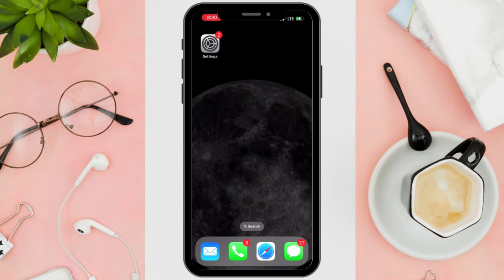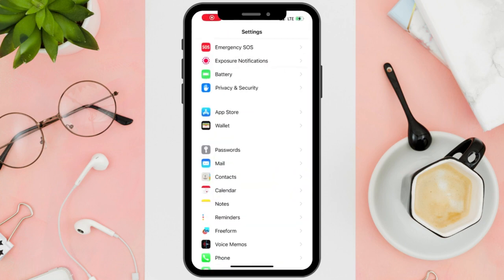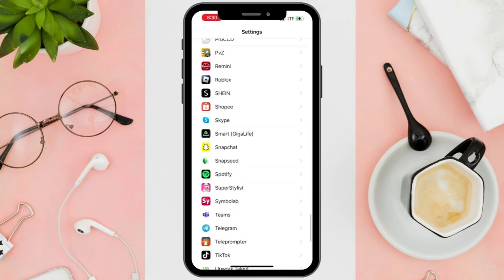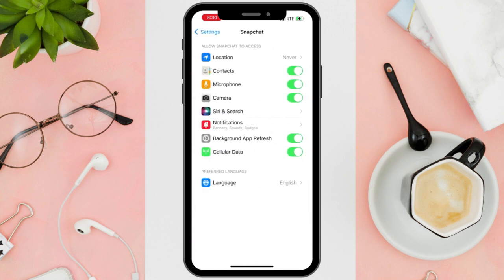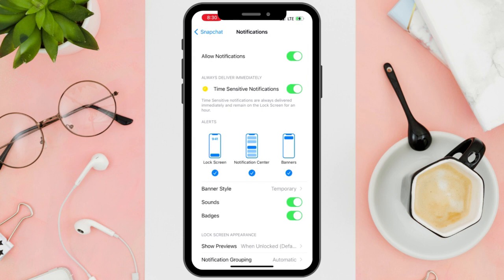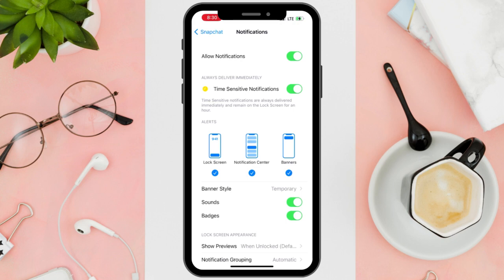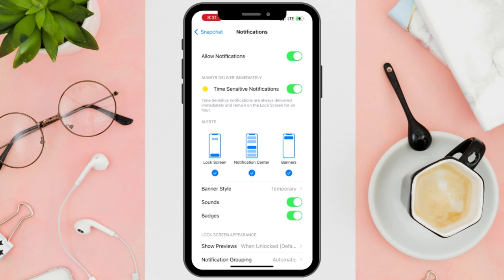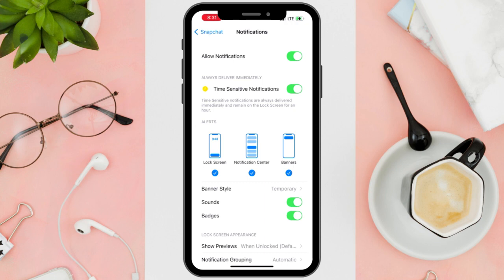How To Turn Off Time Sensitive Notifications On Snapchat (Step By Step)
Tired of disruptive time-sensitive notifications on Snapchat? Learn how to turn them off hassle-free! Our step-by-step guide shows you how to disable time-sensitive alerts on Snapchat, giving you control over your experience. Whether you're on iPhone or another device, these instructions help you silence those distracting notifications. Enjoy uninterrupted Snapchat sessions!